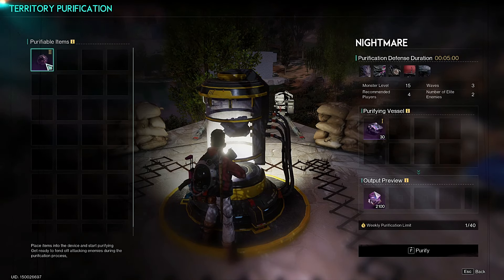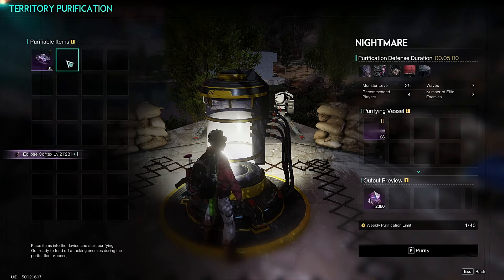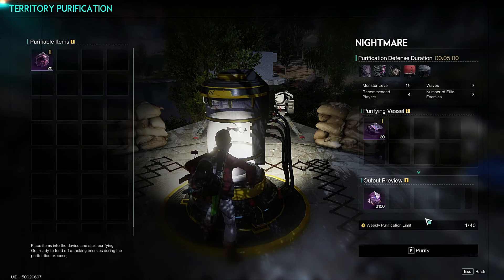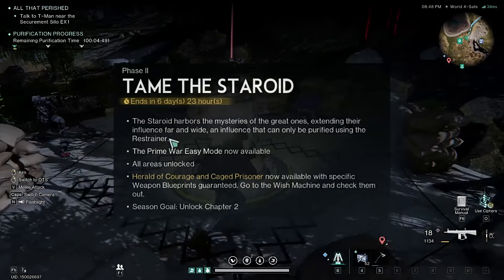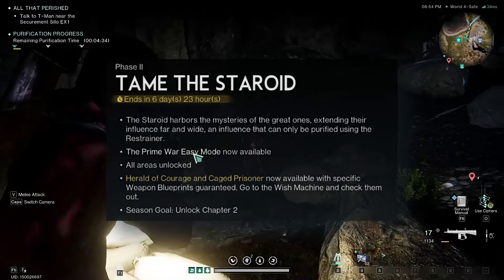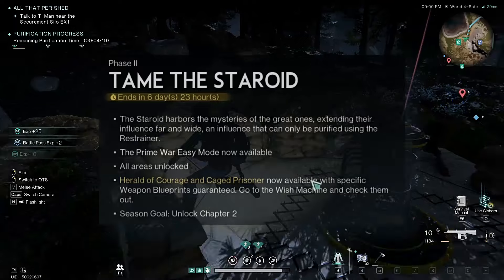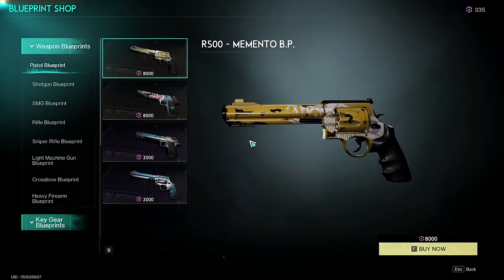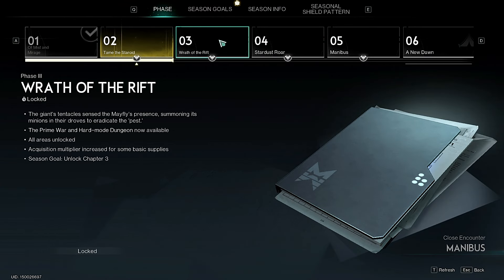Once Human - PHASE 2 IS OUT NOW! Chalk Peak UNLOCKED!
Brief overview of what Once Human Phase 2 has in store for us! Once Human Chalk Peak FINALLY Unlocked in PHASE 2! Possible the whole Once Human Map!

JESUS DIED FOR YOU       .